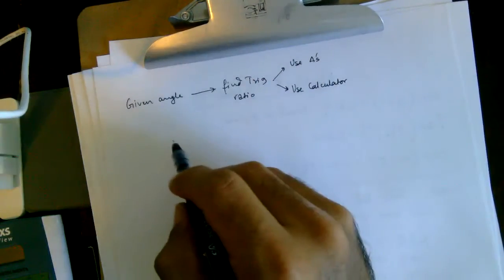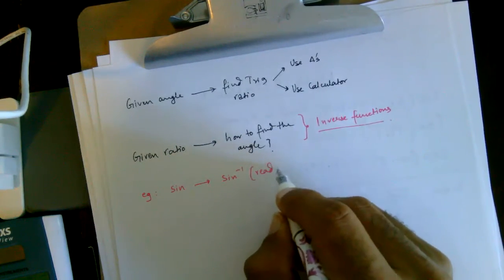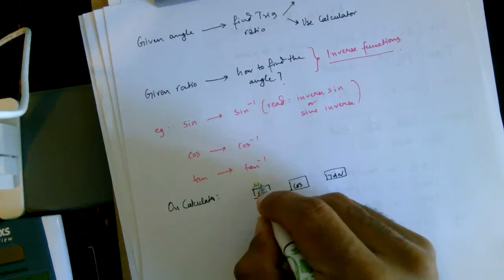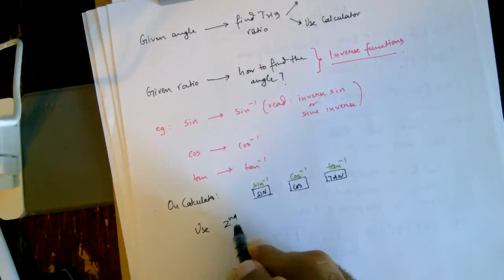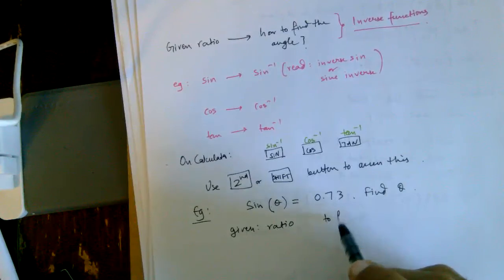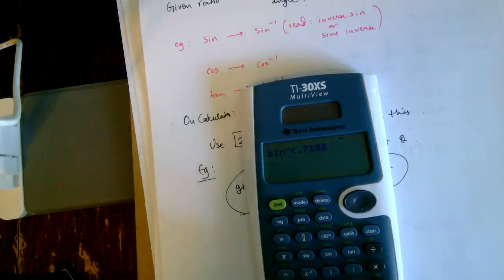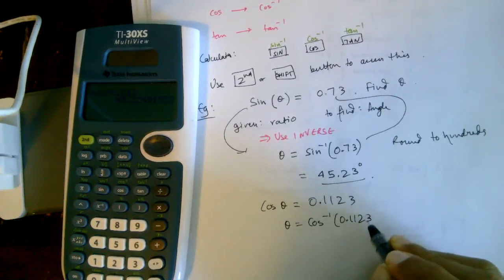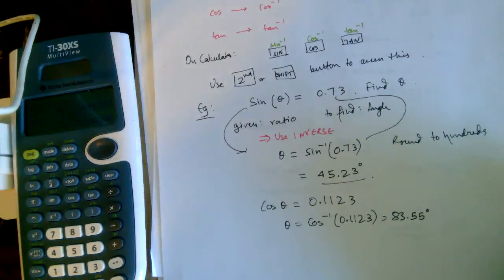Using calculator for Inverse: sine, cosine tangent